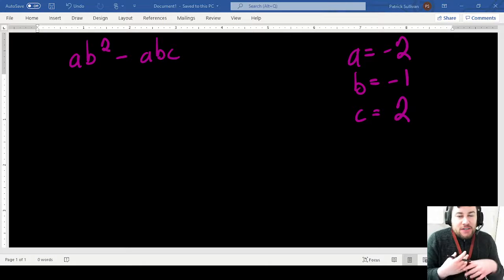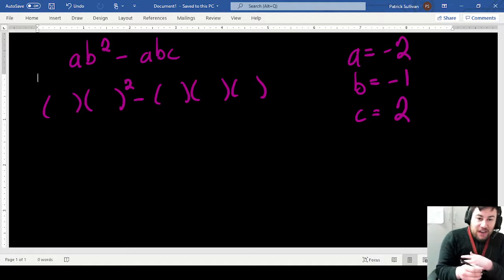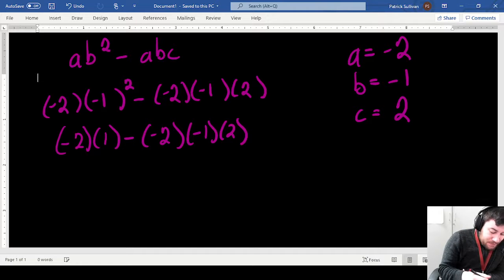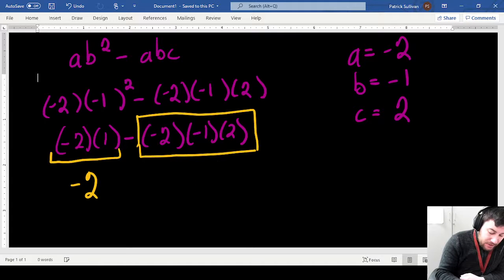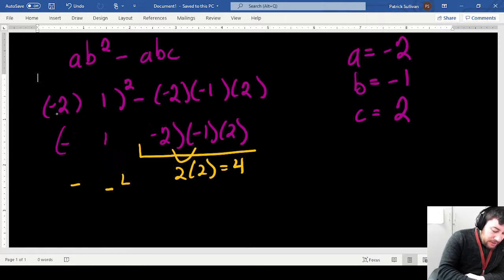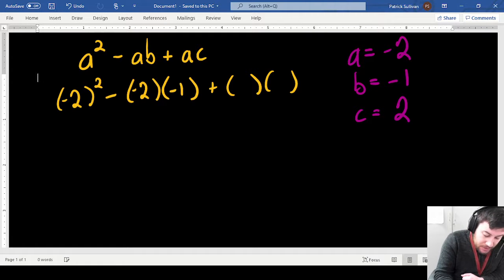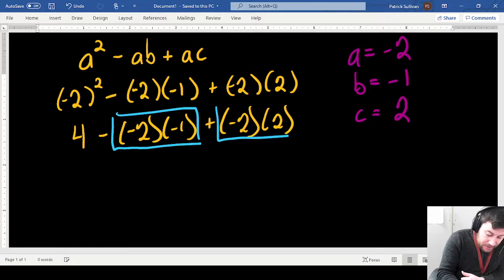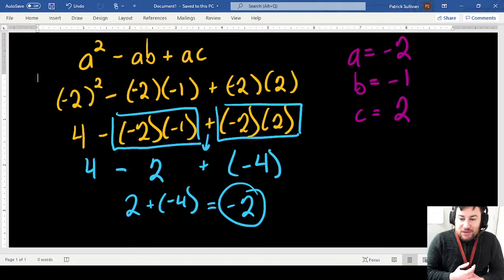Simplifying Algebraic Expressions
Learn how to simplify algebraic expressions in under 5 minutes!